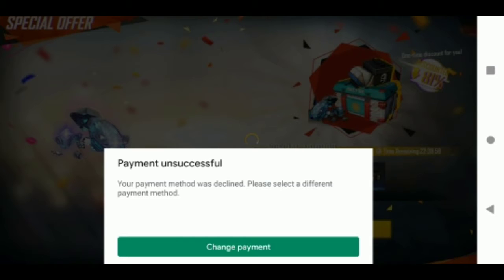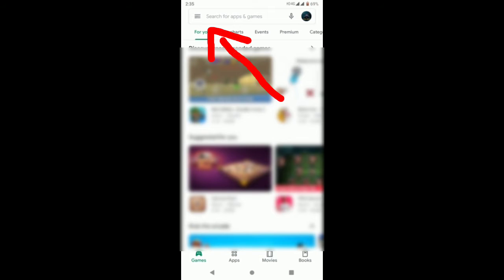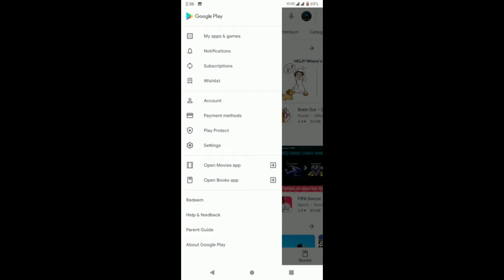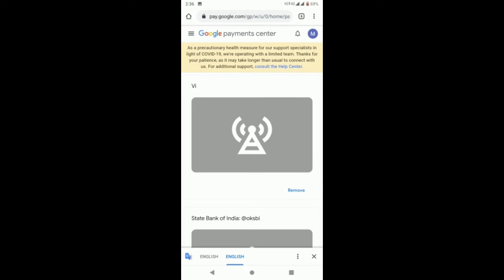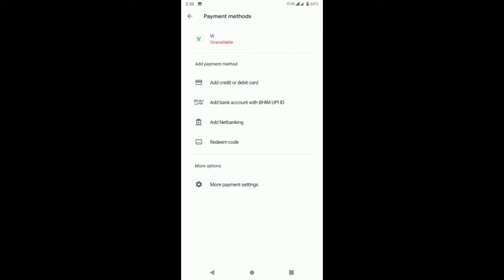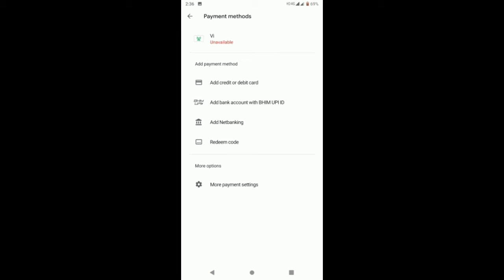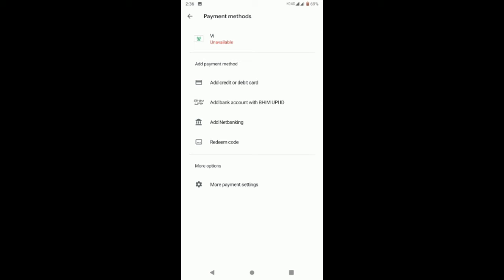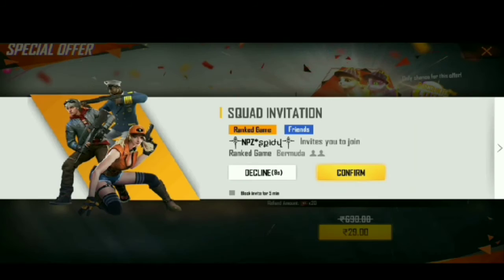ഇനി sim balance വെച്ച് ERROR ഇല്ലാതെ TOPUP ചെയ്യാം 🔥🔥|| PROBLEM SOLVED ||❤️ LEVEL 3 GAMER ❤️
🛑Idea | vodafone | sims vech ini ella frnds inum error         issue illathe topup cheyyam.

🛑  Aswin Gaming channel link 🛑

🛑Share maximum plz🔥